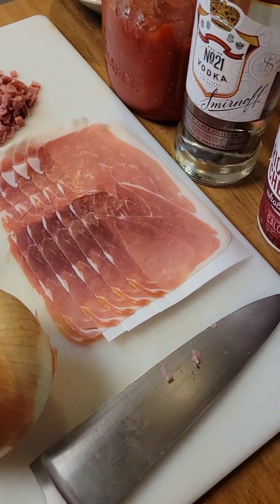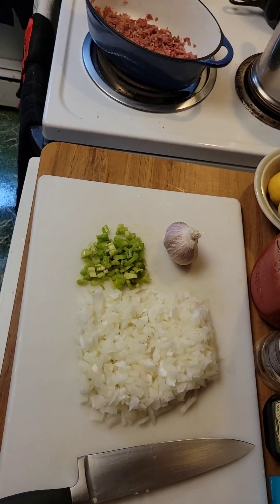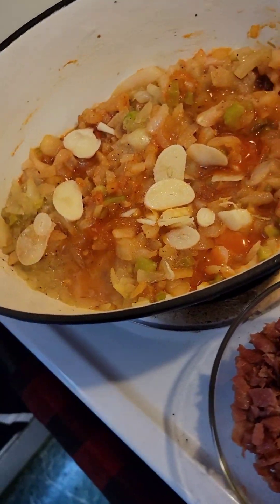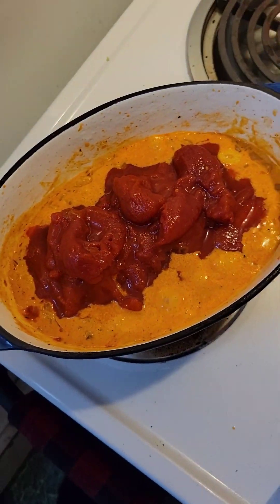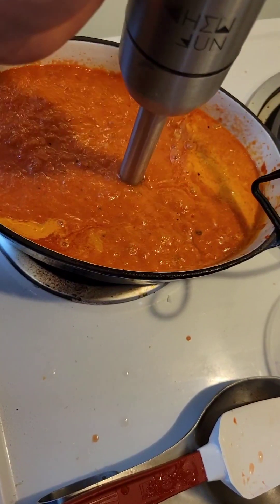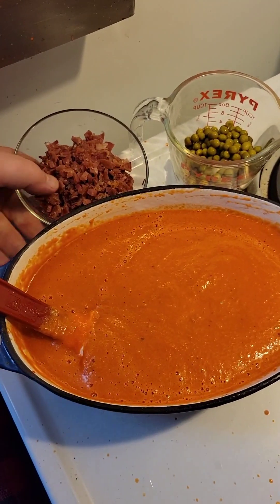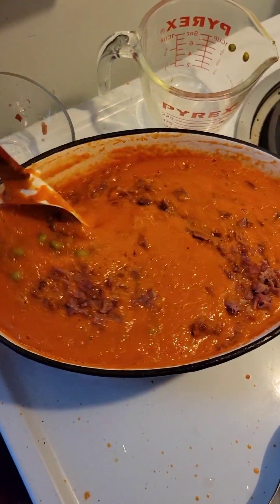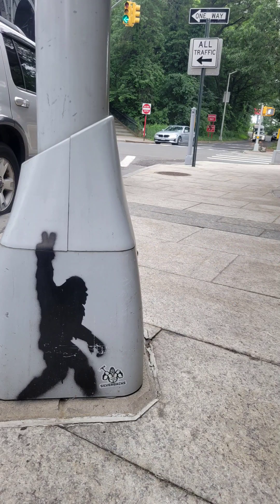Full Vid: Vodka Sauce w/Prosciutto & Peas in the Cast Iron Kitchen. Wrong Side of the Tracks Cooking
ok... my first attempt at a voice overlay. Lotta pressure! Haha. Did it in one take, tho. Hope you enjoy this video.

Sauce came out amazing! You can substitute the meats with Sausage Crumble or Cook some Shrimp on the side, or go Meatless all together. Whatever your pleasure!

Sasquash wants ✌️plates in that last clip! Peace Out! haha!